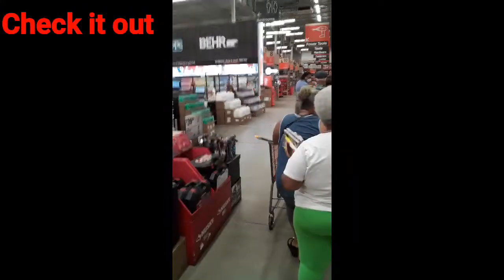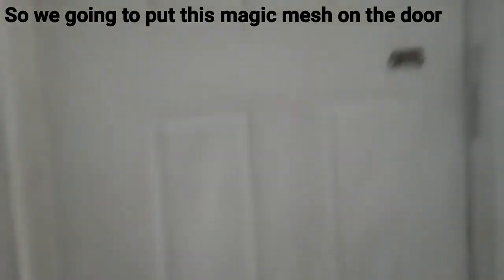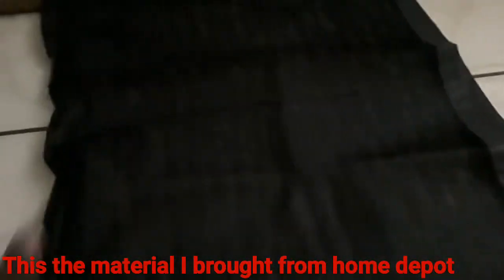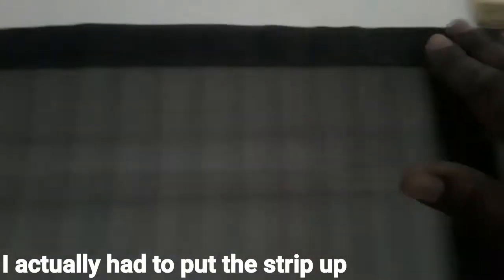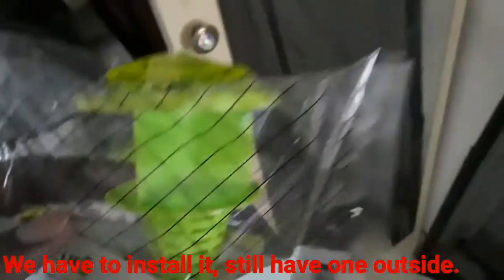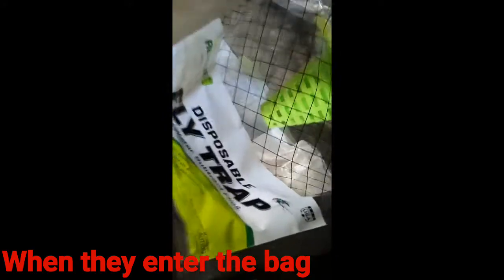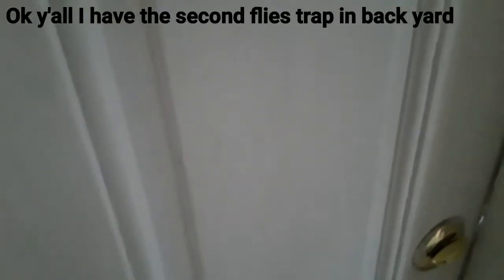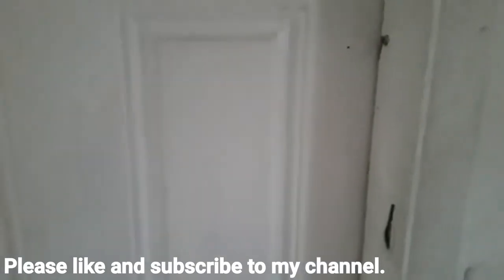I have a major fly problem.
Hi lady and Gentlemen, this Kin'z Pro. I have a major flies problem at the house. I had to go to home depot to purchase a magic mesh door screen and a flies trap. To get rid of the infested flies problem, when you open the door, the fly would enter the door behind. The fly would get on your food and be all over the place. So am installing a magic mesh on the front door and setup three fly trap. One inside the kitchen, 3rd fly trap outside the front house, 2nd fly trap outside the backyard, The magic mesh magnetic door screen is place at your front door to prevent any bug or insect to enter your front. When you enter your front door going in or out. The disposable fly trap is easy to install. It came in a disposable plastic bag, you put water in bag and it have a chemical bag in the disposable bag that dissolved when you put water in the bag. The chemical odor attracts the flys to enter the fly trap, can hold about 20,000 flys in the fly trap. That should eliminate the flys problem. You can purchase the magic mesh door and the fly  trap online or home depot or Walmart. Video🎥and lyrics🎤 by Kin'z Pro.® Music🎶 instruments by Lyfo and EDM,Tropical house, No copy Right Music.® If you like the video, please subscribe to my YouTube channel, God bless you all.